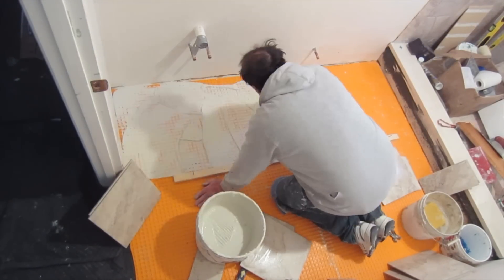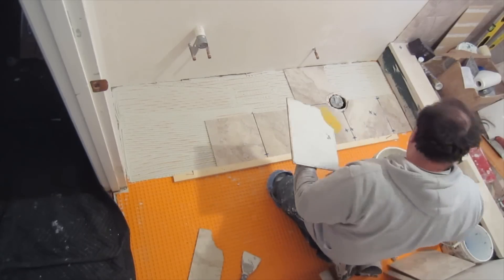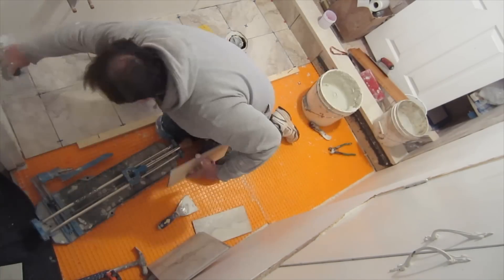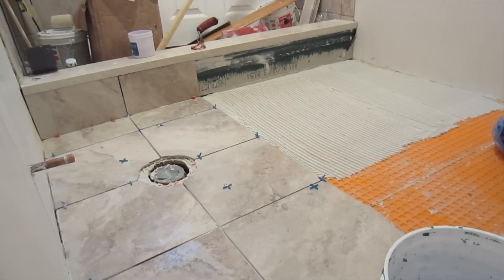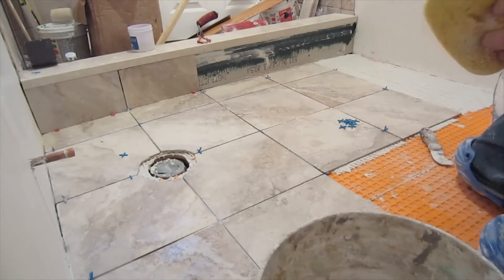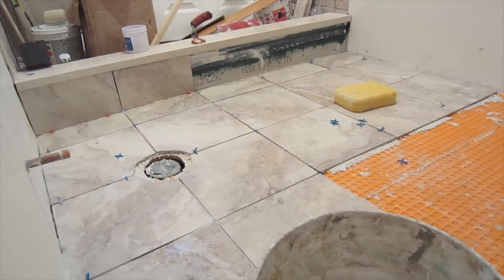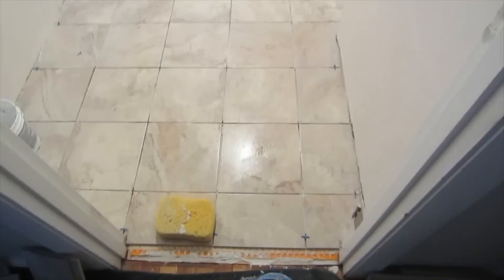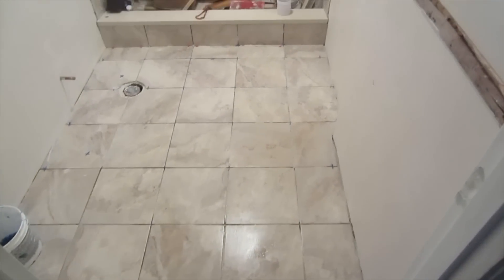Part 9 Complete shower install studs to tile: Part 9 installing the bathroom floor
When installing a tile shower, whether  it be ceramic, marble travertine or any other tile product, a mud base will be required. Mud also known as deck mud, is a mixture of sand and Portland cement mixed to a ratio that will create a solid foundation for the tile which will be installed on it. The deck mud is mixed with water to a dump consistence which  will allow the deck mud to hold its shape when pressed into a ball. The mud must be pitcher towards the drain so that a slope of  at least ¼" per foot is achieved. The ratio of sand and Portland cement is usually 4:1 or 5:1. I usually use "Quikrete" sand topping mix, which as far as I know, has a ratio which is a little richer than needed, but is suitable for a shower pan.  The method I employ to install my mud in shower pan, is to create a level and flat perimeter around the base of the shower walls which is at the correct height in relation to the drain, and then fill the middle part of the shower pan screeding down to the drain with the proper pitch. The mud is shaped with a wooden trowel, steel trowel, level and other pieces of straight wood lengths cut to the required lengths. In this video I demonstrate the technique I use to install a shower mud pan base. There are other methods that can be used, but   this is the way I have installed hundreds of shower bases. How to grout a ceramic tile floor, step by step, this video is intended to be a guideline on how to grout a ceramic tile floor. This is how I do it and what I have found to be the simplest and quickest way to grout You will need a rubber float, a couple of buckets, a margin trowel for mixing your grout, and some rubber gloves. Mix your grout according to the direction of the grout you are using. Once the grout is ready, I find the best way to grout a tile floor is to spread the grout with the rubber float while holing it at a very low angle to the floor and pushing the grout into the lines while applying a good amount of pressure. Once you have filled the lines go over the same area with the float at a very high angle in order to remove all the excess grout and leave the grout lines filled with the proper amount of grout. Let stand for a period of time, then with a grout sponge and a bucket of clean cold water, work the grout lines with the sponge. The sponge should have as little water as possible not dripping or soaked. At this point the goal is to shape the grout lines not clean the tile. Once this is accomplished, the next step is to clean the tile. Again with a damp sponge and clean water, place the sponge on the tile, with even pressure pull the sponge in one direction only, lift the sponge flip to the other side repeat, rinse and repeat until the grouted section is clean. Once the whole floor is grouted and cleaned in this fashion, wait until the floor dries to a haze, and rinse again in the same manner.
I hope anyone that watches this finds it helpful.
.All tile installed by Sal DiBlasi, Elite-tile Company, in the Boston North Shore area
👇 Some of my favorite Tools 👇
4in Sandpaper for Stone Polishing